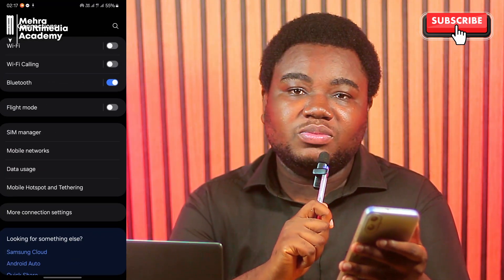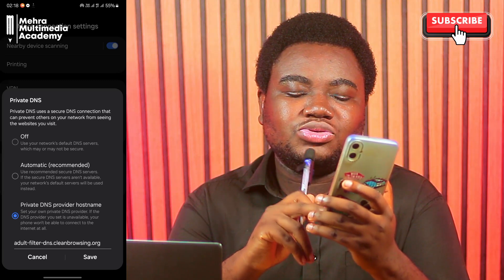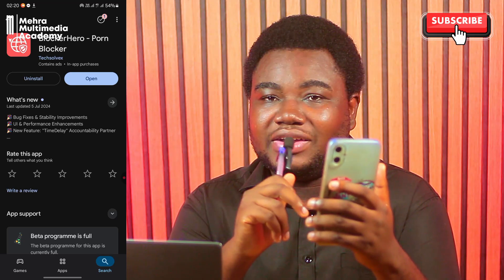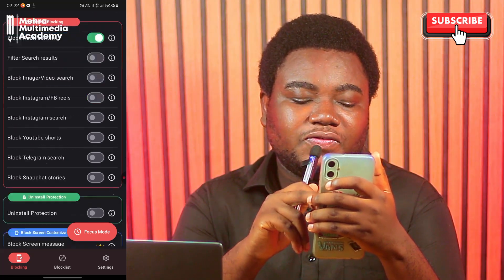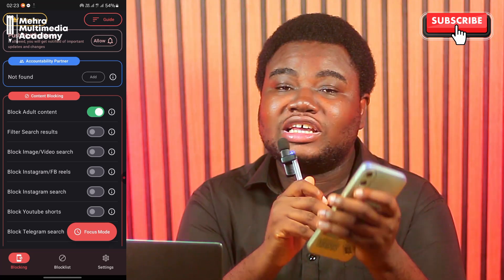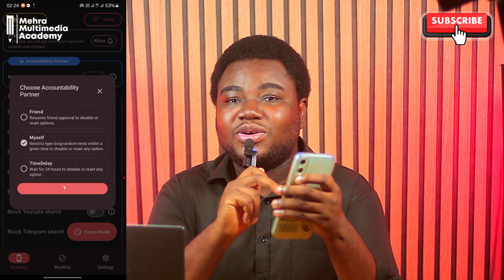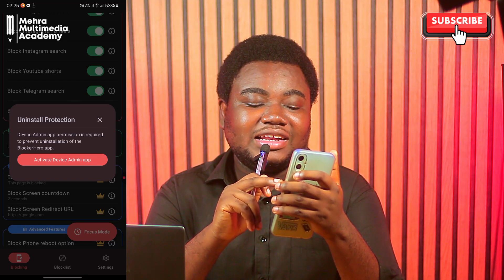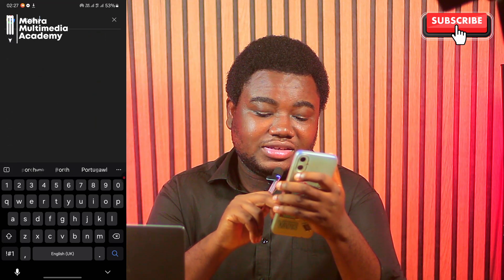How To Block Bad Websites On Any Phone Fast!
Worried about inappropriate content? This video shows you exactly how to block adult websites and implement web content filtering on your phone. Learn how to block sites using simple steps, making it easier to enforce parental control and ensure a safer online experience. Stay safe online!

🚫 Struggling with porn addiction or want to protect your child from adult content? This video is your complete guide.
In this 1-hour tutorial, I show you how to use BlockerHero to block all porn websites, sexual content, NSFW apps, and more — on Android or iPhone.

Whether you're trying to quit porn for good or you're a parent trying to safeguard your kids' devices, BlockerHero is a powerful, free tool that works.
But this video goes beyond setup — I talk real about the mindset, addiction triggers, and how to break free from the loop for good.

📱 In this video, you’ll learn:
How to install and set up BlockerHero (step-by-step)

How to block all porn and sexual content from your phone

How to lock settings so you can't disable it

How parents can protect their kids using the app

Real advice on dealing with porn addiction & urges

7-day detox ideas, mindset shifts, and more

⛔ This video helps you:
✔ Quit porn
✔ Block adult content on Android/iPhone
✔ Control screen time & triggers
✔ Regain your focus, discipline, and clarity
✔ Set up parental controls that actually work

📺 Mehra Multimedia Academy